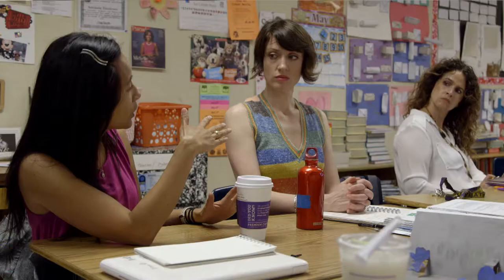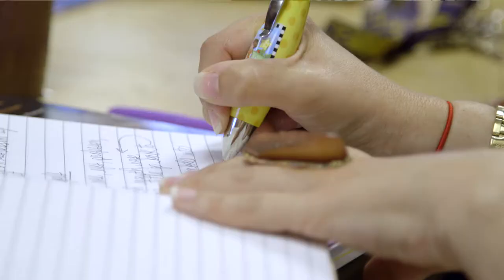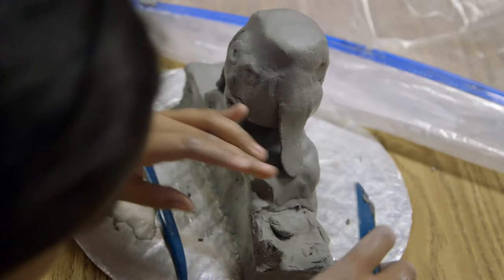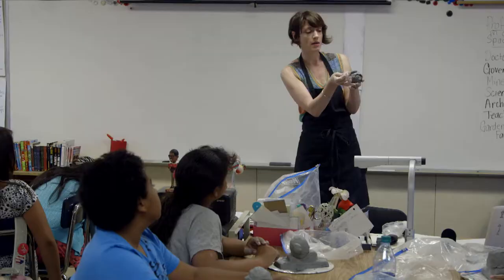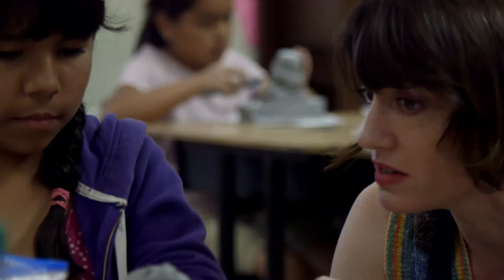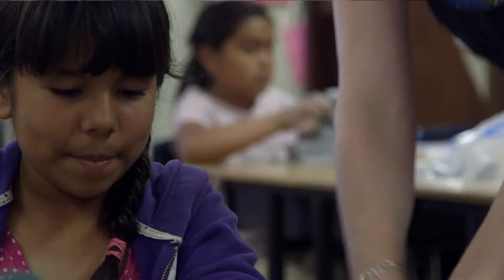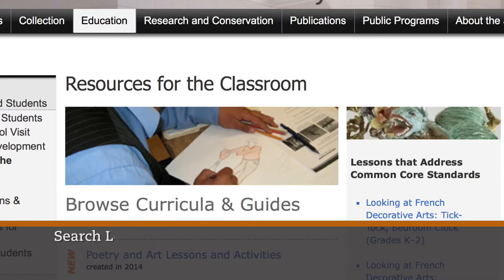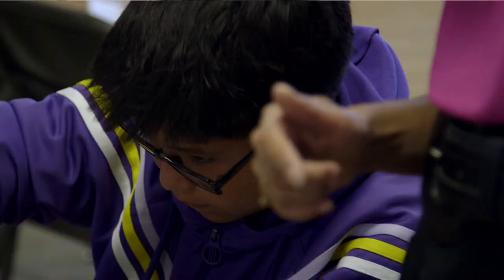A Collaboration Between Artists & Educators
Work together to reflect on arts-integrated lessons.